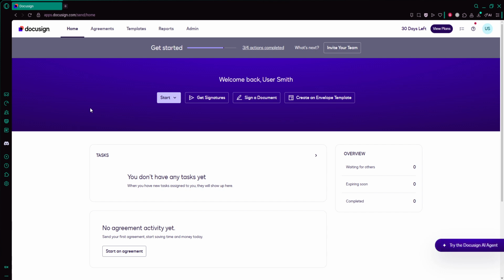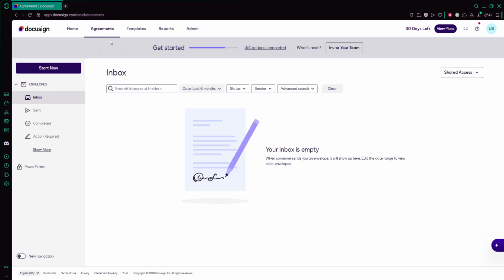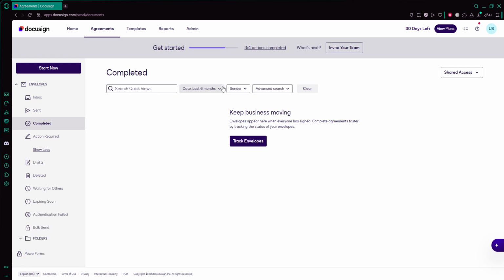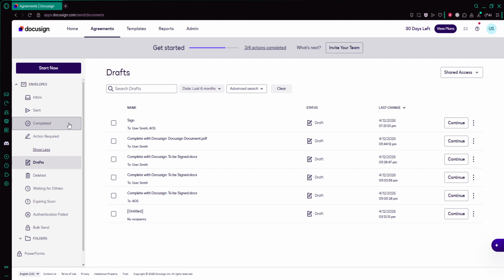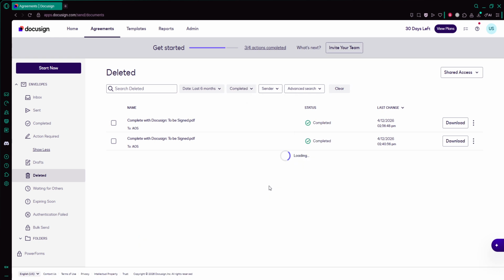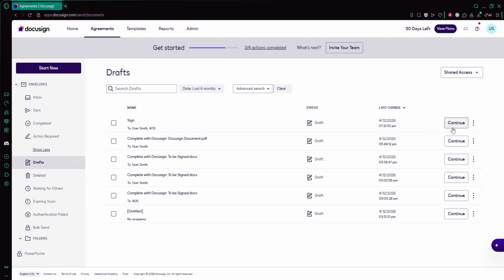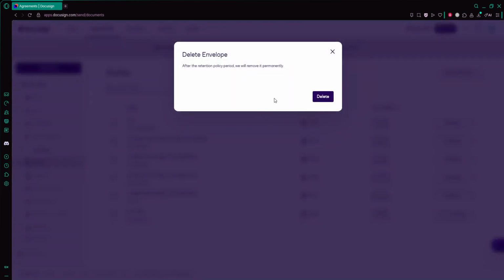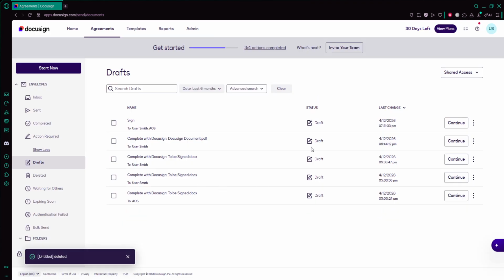How To Archive Signed Documents In Docusign 2026 (Simple Guide)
In today's digital age, managing signed documents efficiently is essential for professionals. This video provides a comprehensive tutorial on how to archive signed documents in DocuSign, ensuring you never lose track of critical files and can access them with ease.

By watching this video, you'll gain valuable insights into the archiving process and the best practices to keep your signed documents organized.